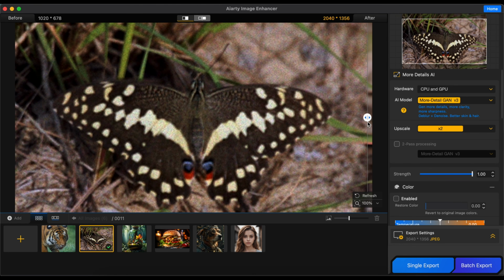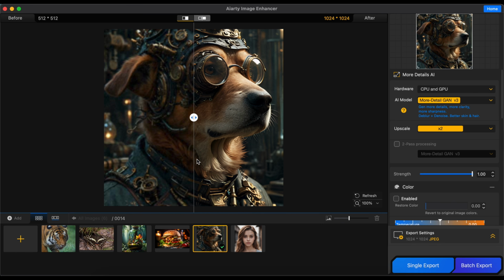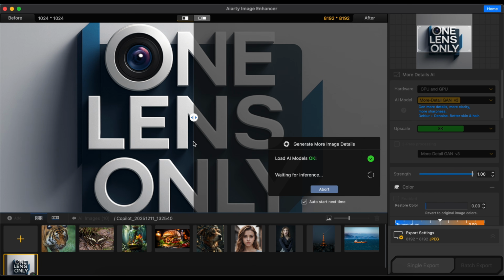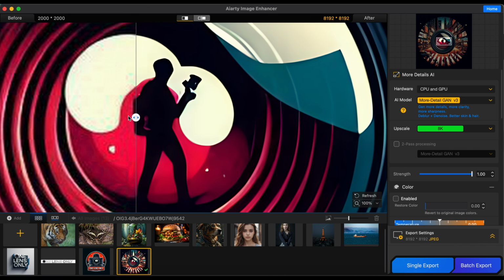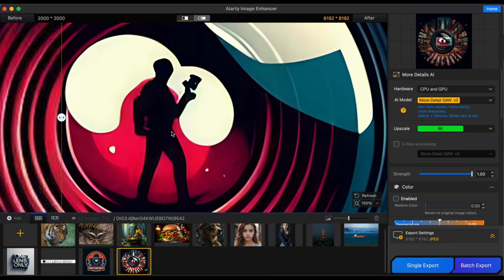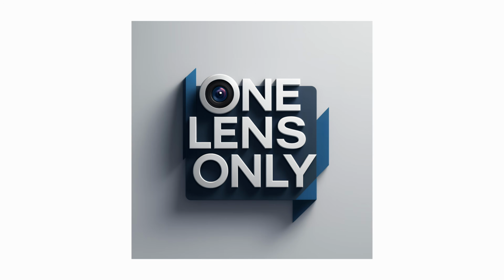AiArty Image Enhancer Review — Fix Blur, Denoise & Upscale Photos to 32K (Before/After)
In this AiArty Image Enhancer review, I test how well the AI can denoise, fix blur, restore textures, and upscale images up to 32K. You’ll see real before/after examples using my own artwork and branding designs.

Unlocking the full potential of my Threadless t‑shirt designs and my OneLensOnly logo using AiArty Image Enhancer.
In this video, I walk through how I enhance my original artwork, improve textures, boost clarity, and create more polished visuals ready for print and branding.
Whether you're a designer, photographer, or digital creator, AiArty can elevate your visuals with just a few clicks. I showcase real before/after examples from my own collection and explain why this tool has become part of my creative workflow.
If you're curious about AI‑powered image enhancement or want to upgrade your own designs, this walkthrough will give you a clear sense of what’s possible.

Recorded with my Sony a7c ii.

Lake Como Photo Guide